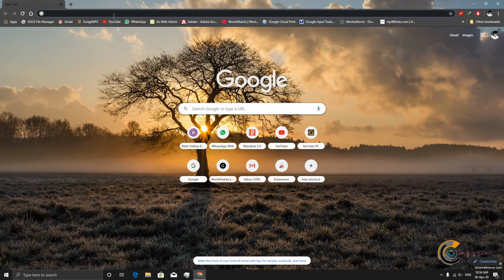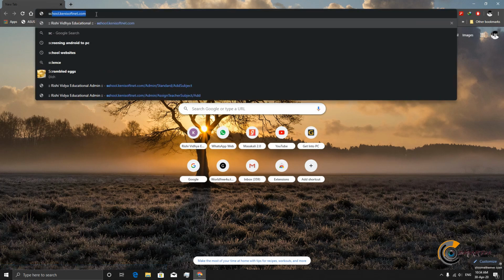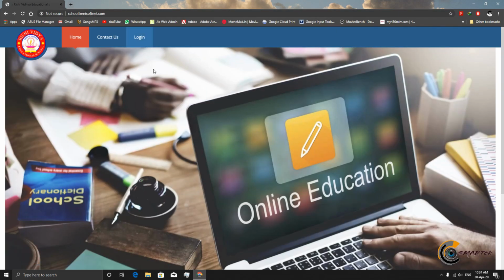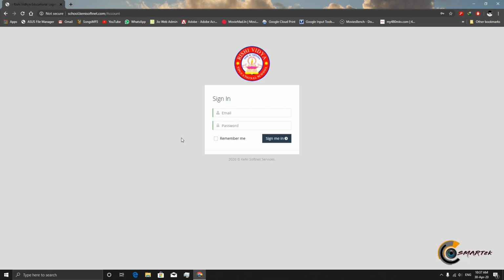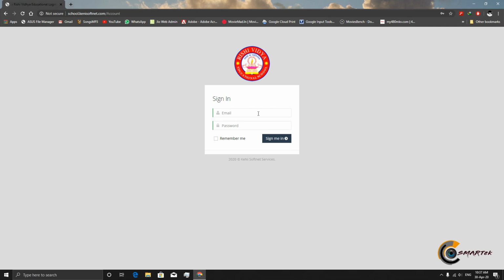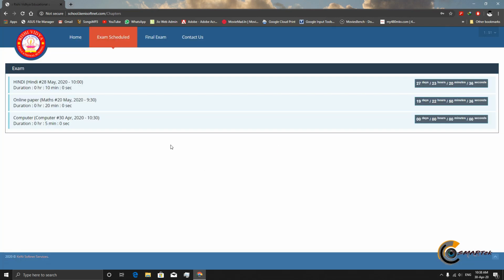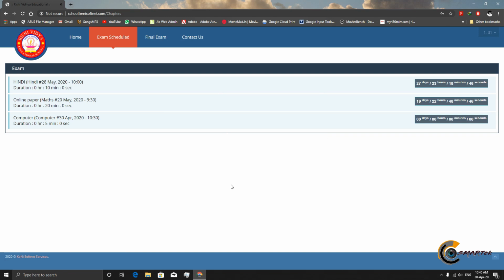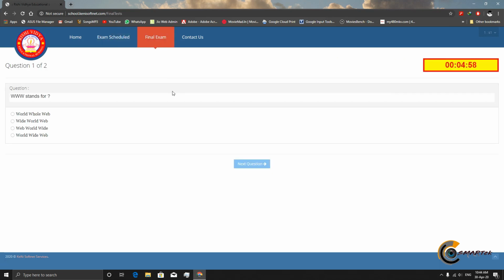How to use KenisoftNet for online exam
This video will help the students and parent how to attend the online exam using KeniSoftNet